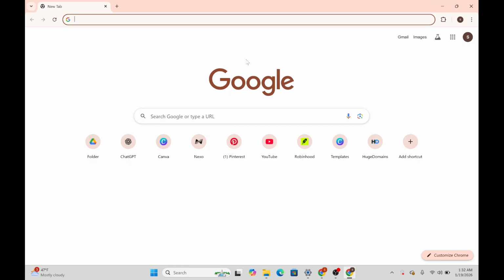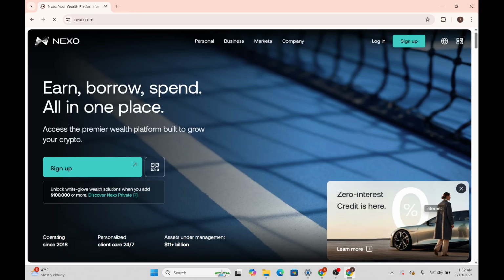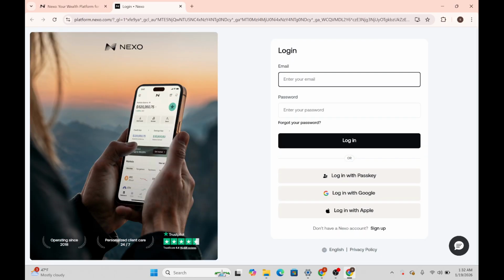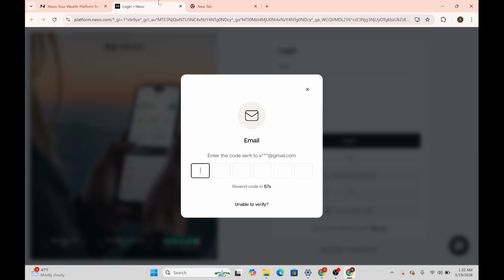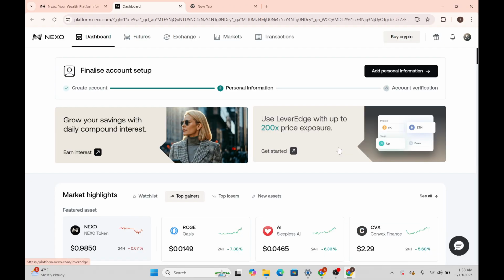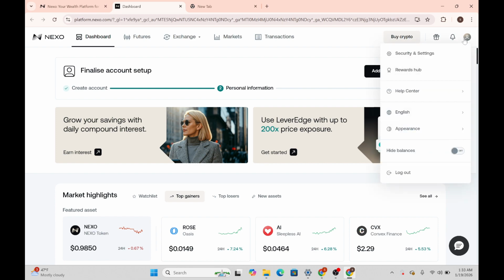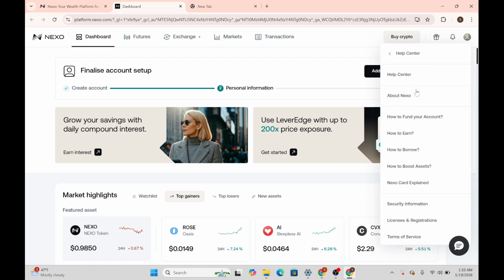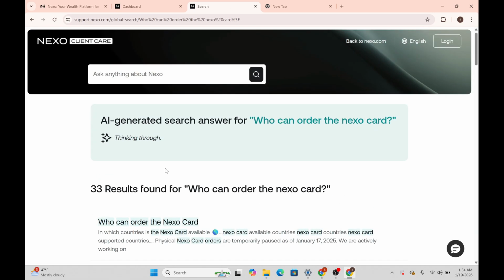How to Contact Nexo Support 2026?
Learn how to contact Nexo support step by step in this beginner-friendly tutorial. In this video, we show you the official ways to reach Nexo customer service for account issues, login problems, transaction questions, or any crypto-related concerns.

Nexo is a trusted crypto platform, and knowing the correct way to contact support is essential to avoid scams and get fast, reliable help. This guide also explains how to submit a support ticket and get assistance safely.

If you’re searching for Nexo support contact, how to reach Nexo customer service, or Nexo help guide, this video is perfect for you.